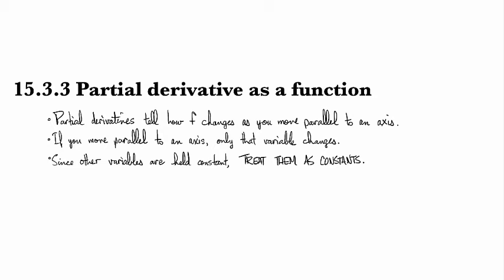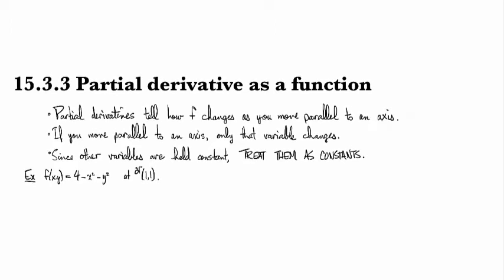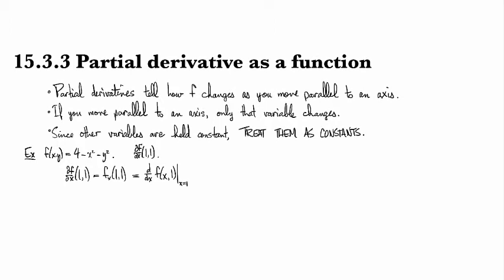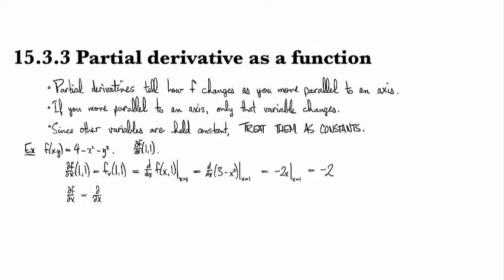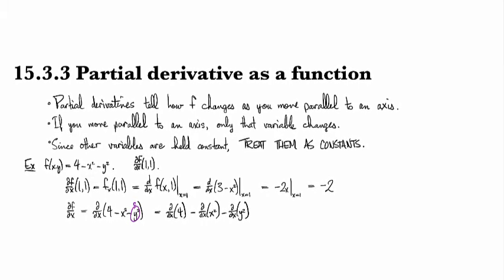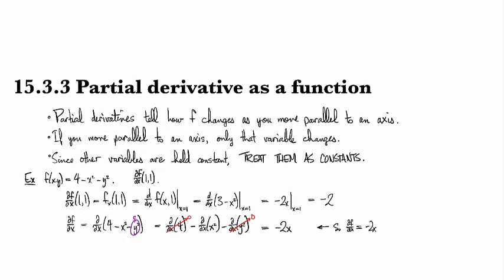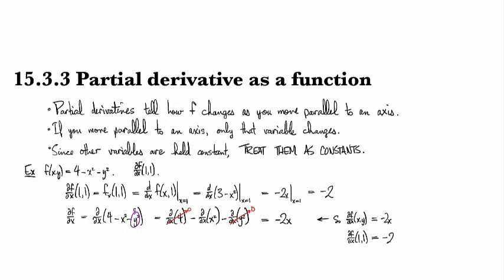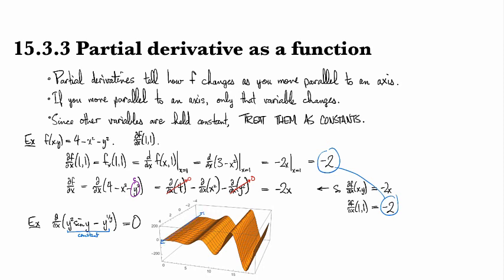14.3.3 Partial derivative as a function